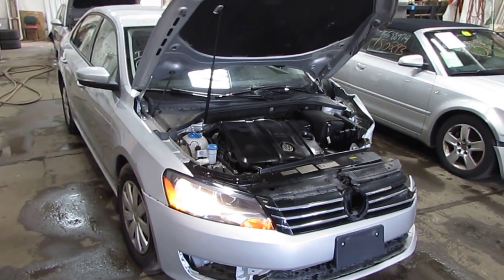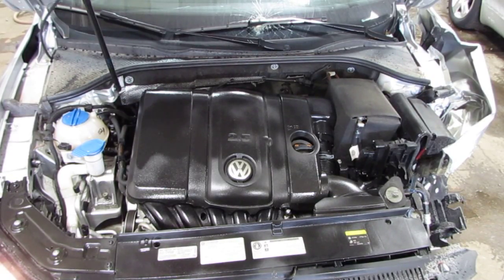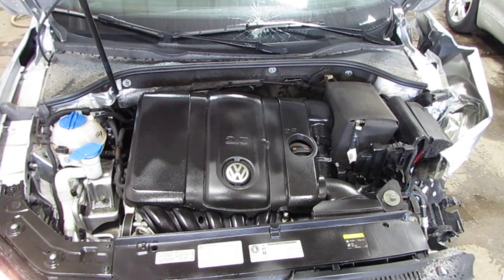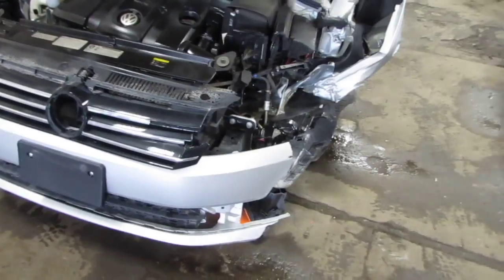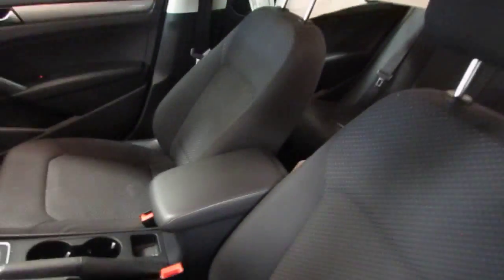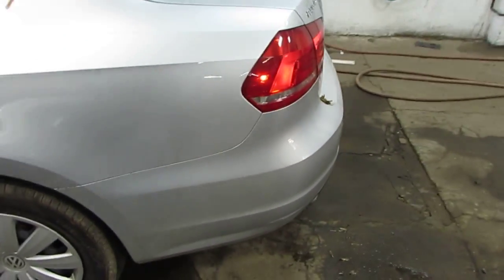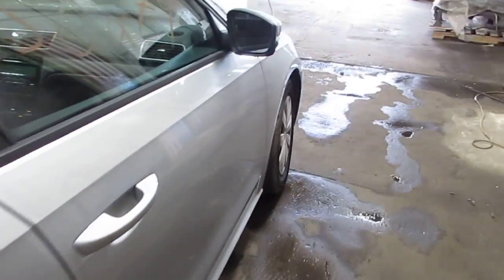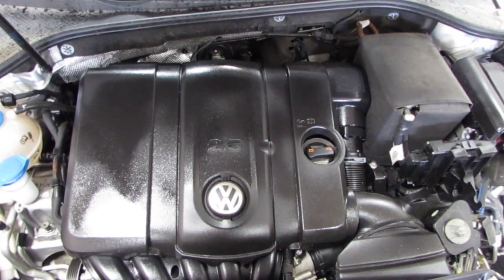Parting out a 2013 Volkswagen Passat - 150279 - Tom's Foreign Auto Parts